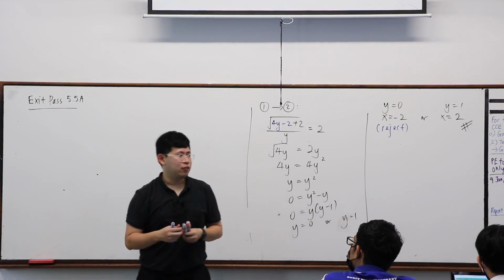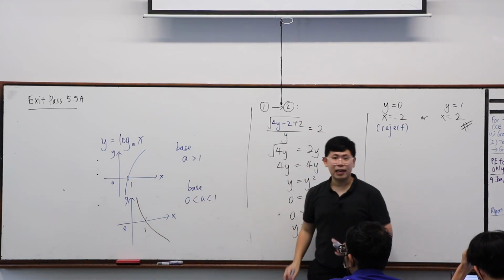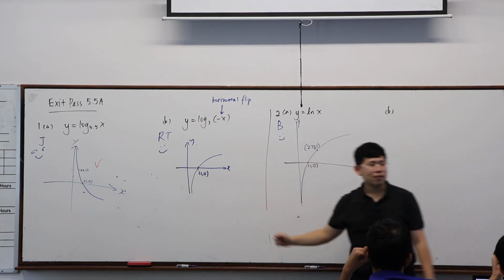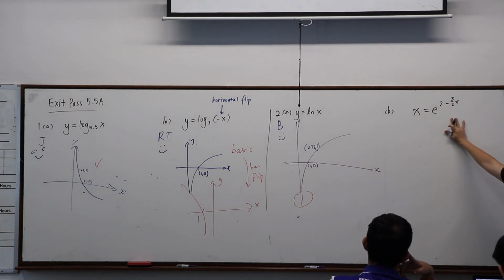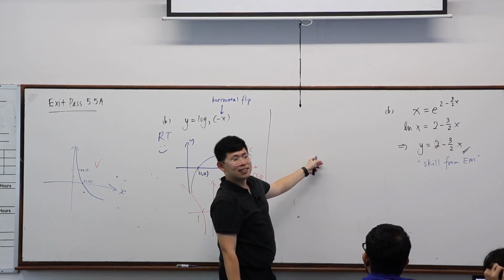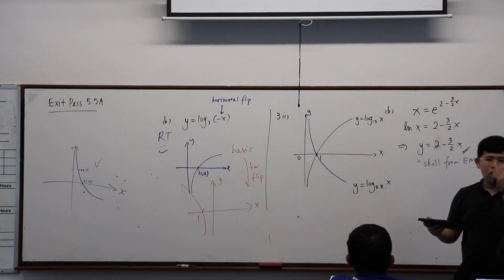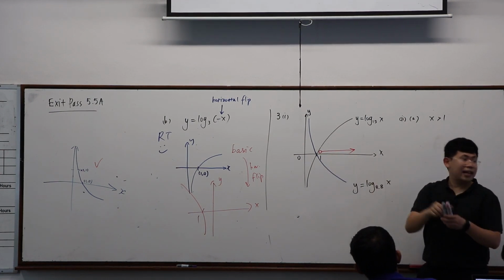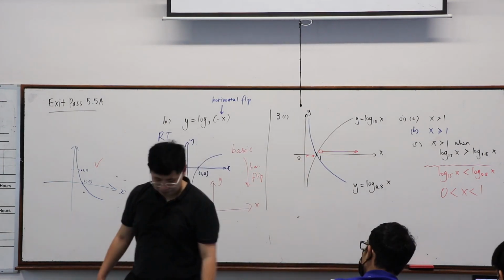4E AMath Exit Pass 5.5A Discussion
In this video we look at selected problems from Exit Pass 5.5A.